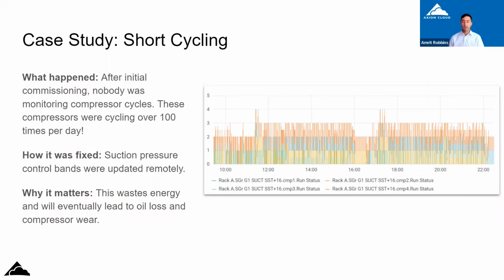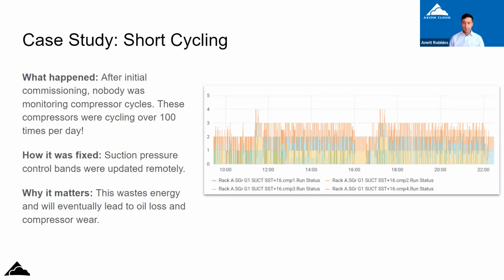Axiom Cloud Webinar Clip: Short Cycling Case Study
Amrit Robbins describes how Axiom's apps can identify short cycling of compressors and how software can correct the issue, saving energy and improving the compressor's lifespan.